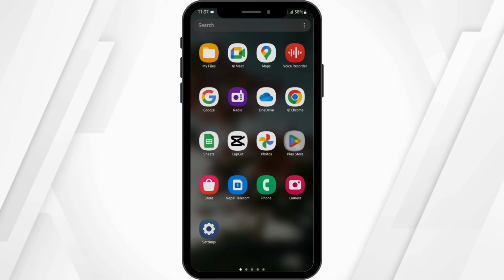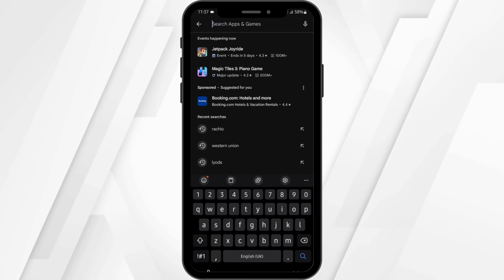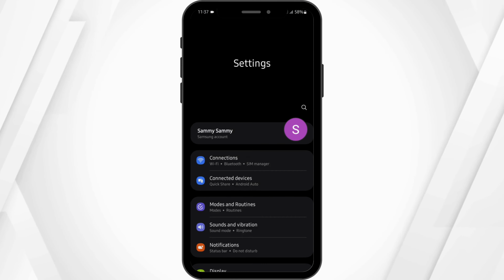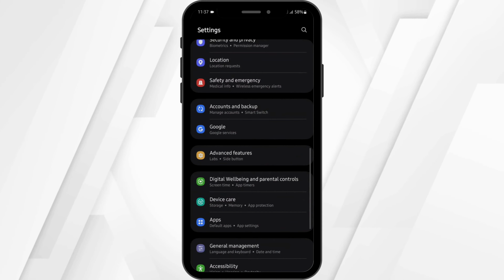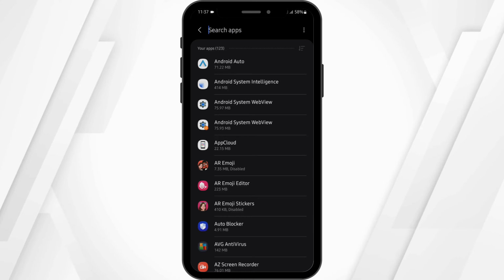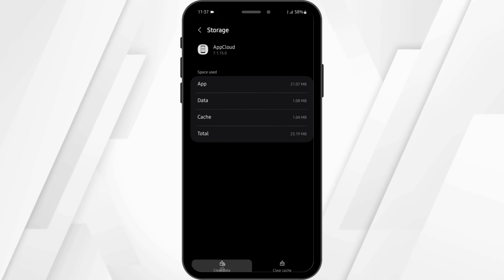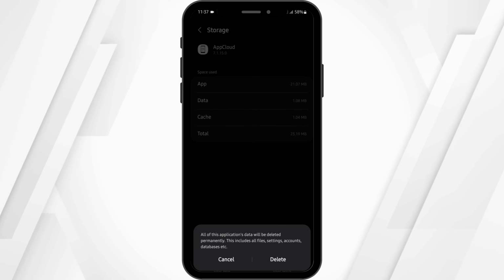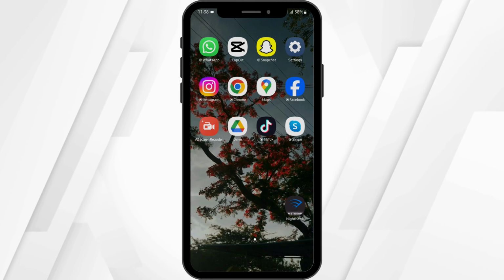Me@Walmart App Not Working: How to Fix Me@Walmart App Not Working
Having trouble with the Me@Walmart app? This video provides a guide on how to fix issues with the Me@Walmart app. Follow these steps to troubleshoot and resolve any problems you’re facing.

Timestamps:
0:00 - Introduction
0:15 - Fixing Me@Walmart App Issues